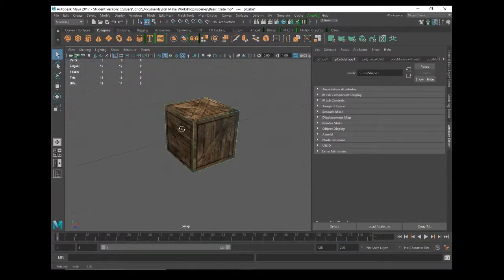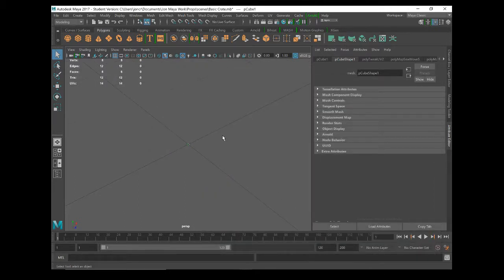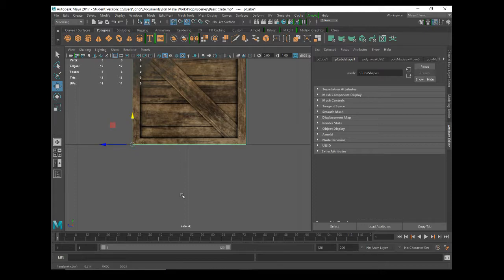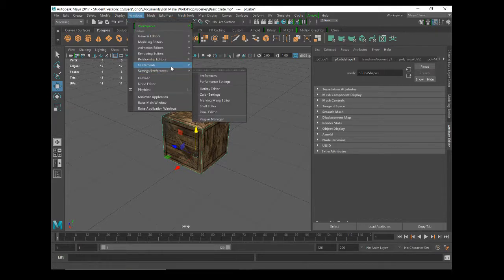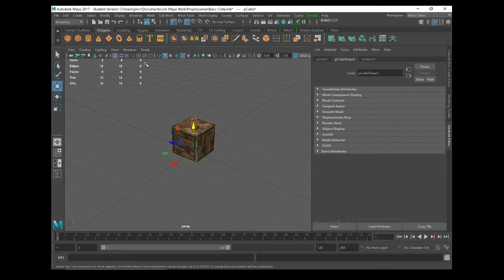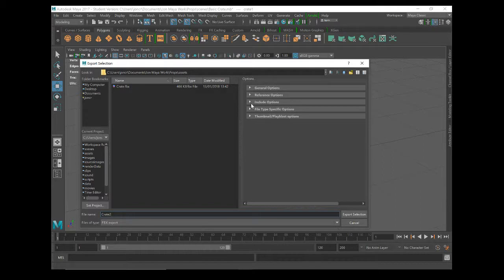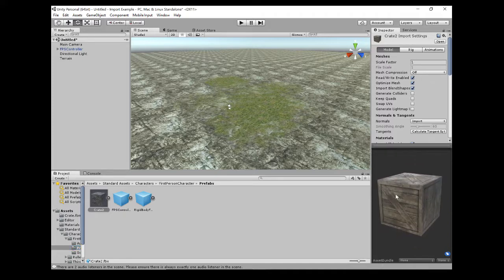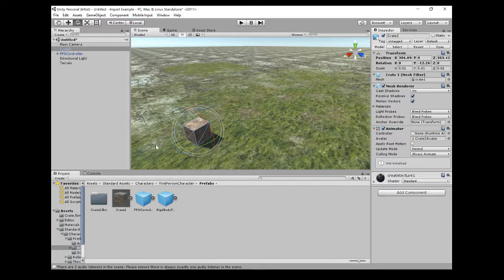MAYA Exporting Models using FBX